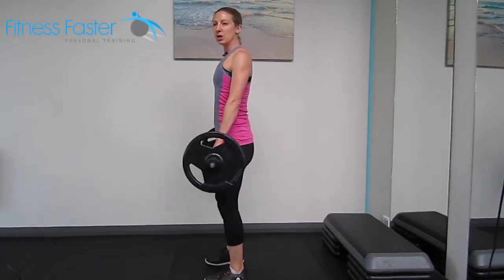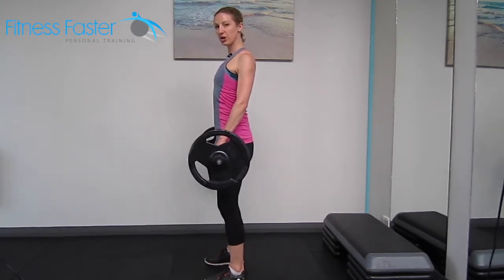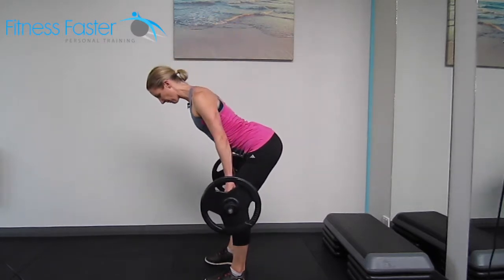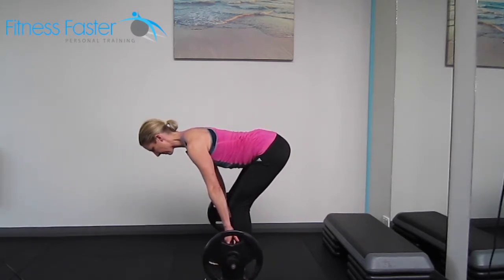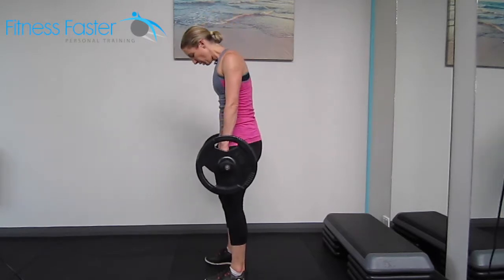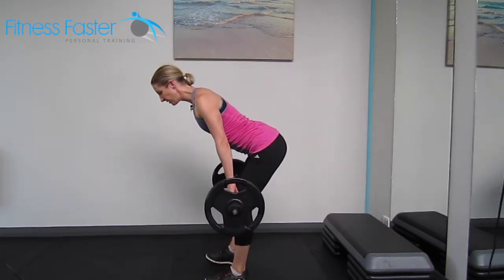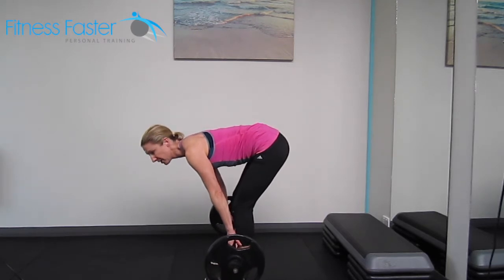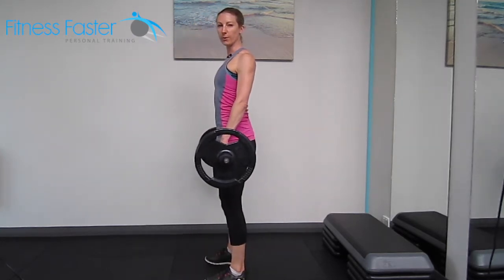Barbell Romanian Deadlift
Instructional Video on how to do a Barbell Romanian Deadlift.  At Fitness Faster Studio, in Brighton Adelaide, we love performing these strength exercises.  This is very good for strengthening the Glutes, hamstrings and back.